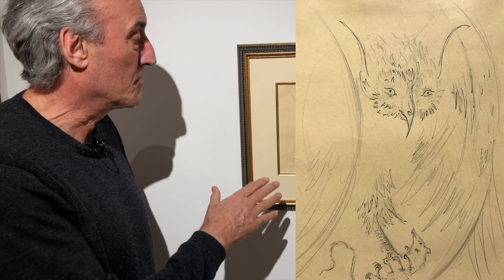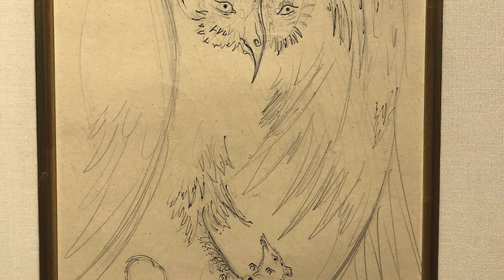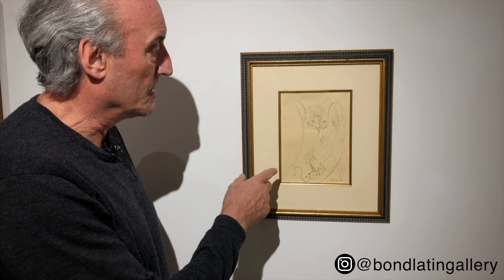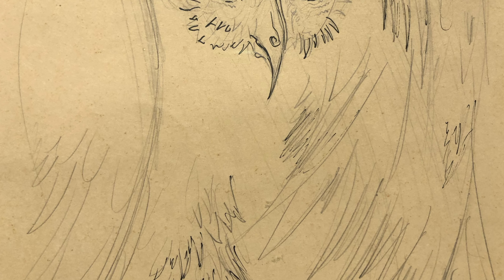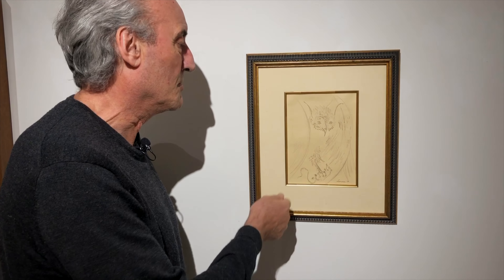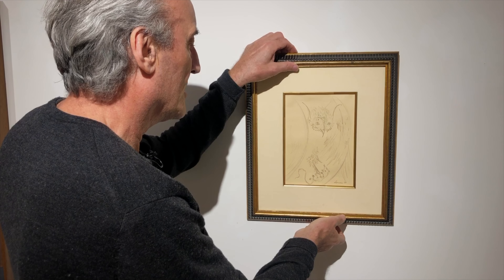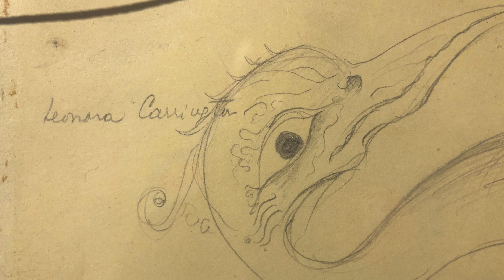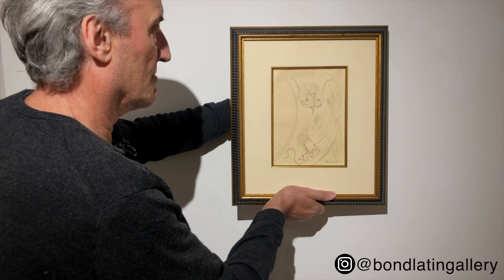Pencil Drawing by Leonora Carrington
In this video Robert Mc Donald of Bond Latin Gallery discusses a small pencil drawing by Leonora Carrington.

The title of the drawing is "Owl with Prey". On the back of the paper is another drawing, also depicting a bird and also signed by Carrington. The second drawing can be seen through a small window built into the back of the custom frame .